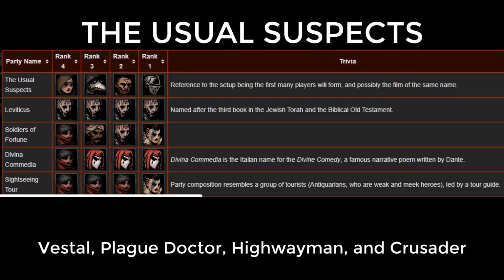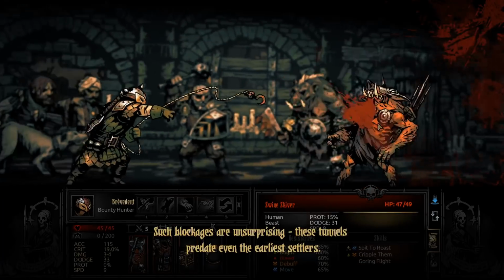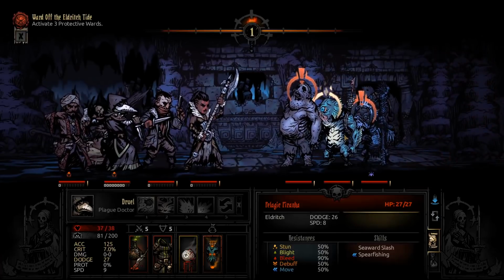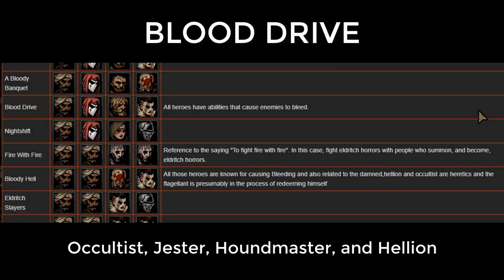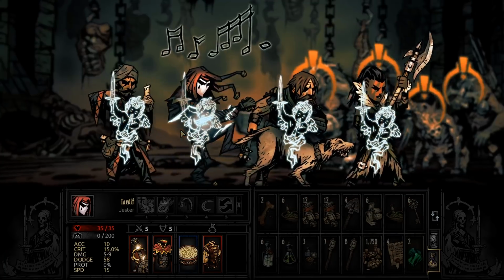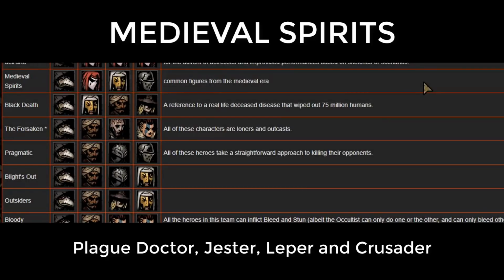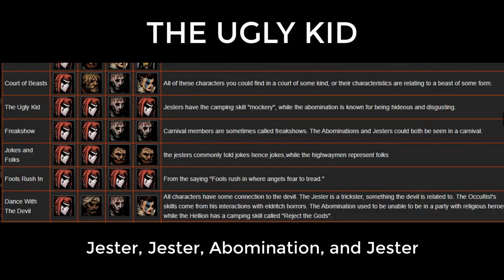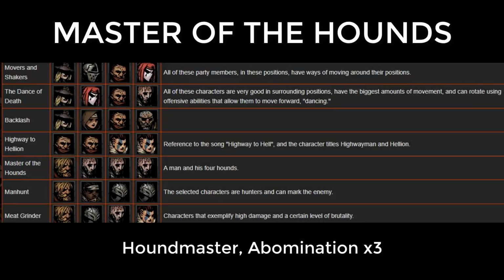5 Useful Party and Fun Name Compositions: Darkest Dungeon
The naming of party compositions in Darkest dungeon is really cool and is all the better when the party name you like is actually useful!